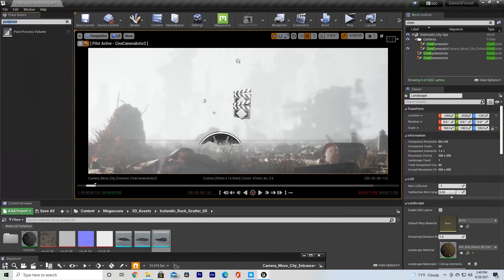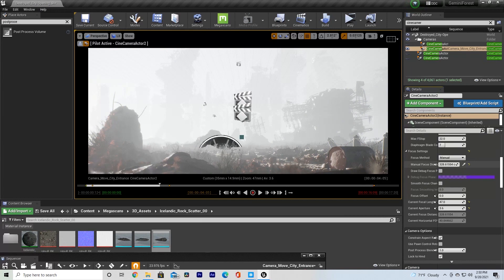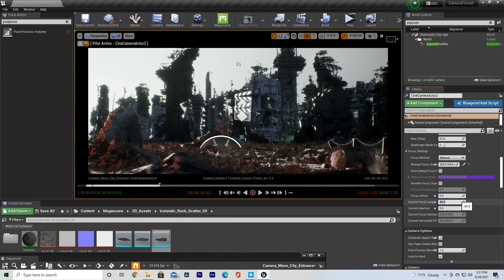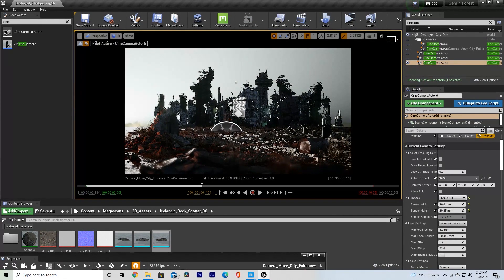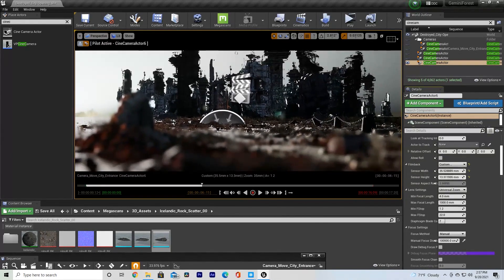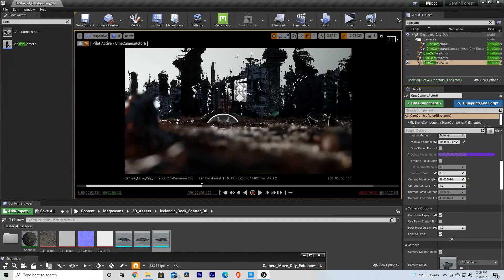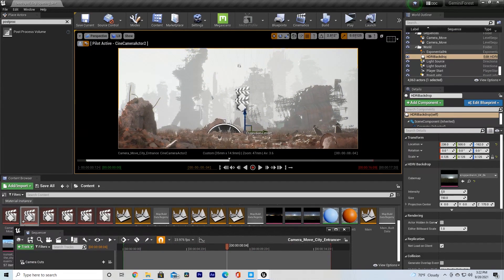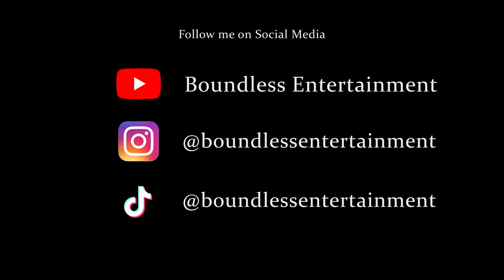Unreal Engine for Filmmakers - Cinematic Camera Settings & Setting up Virtual Camera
In this video, I show you how to set up and frame your virtual camera inside of Unreal Engine. I also go over the best settings for your camera and post processing volume in order to get the most cinematic images possible out of Unreal.

0:00 – Intro
0:50 – Lens choice
2:24 – Setting up the Camera
3:07 – Filmback
5:39 – Cinematic Camera Settings
7:50 – Fog
10:50 – Frame Rate
12:03 – Composition
13:52 – Final Thoughts